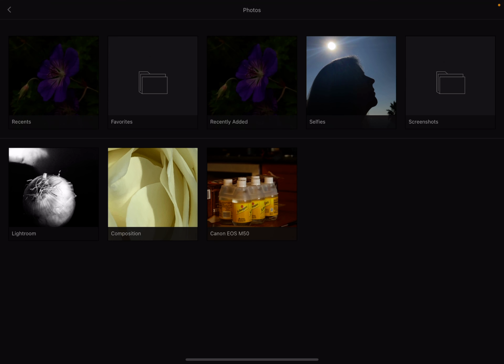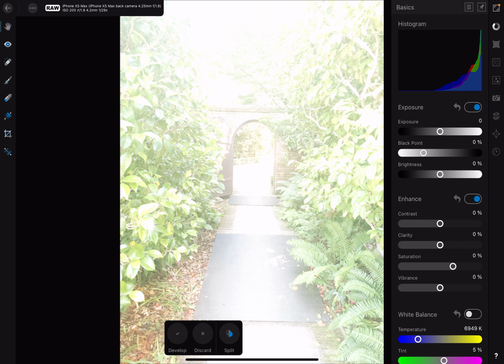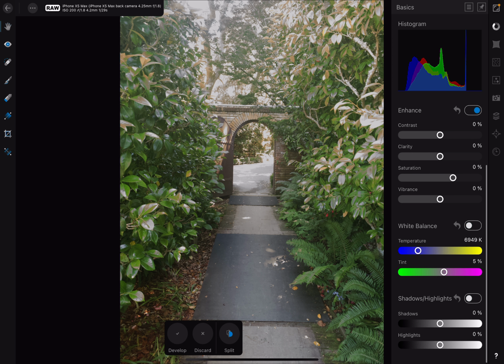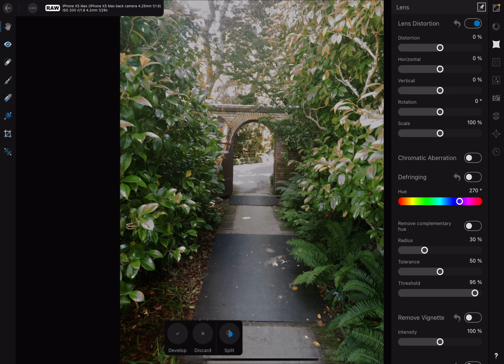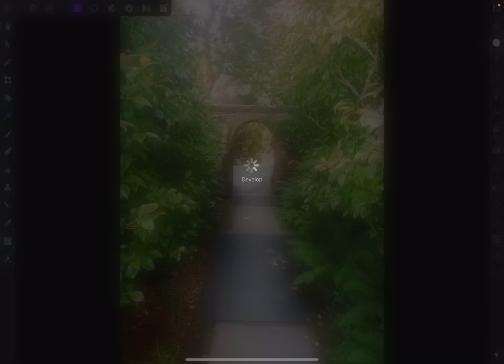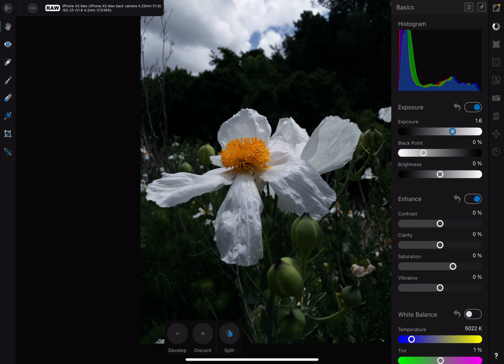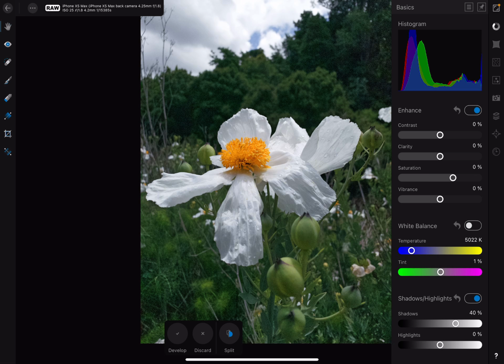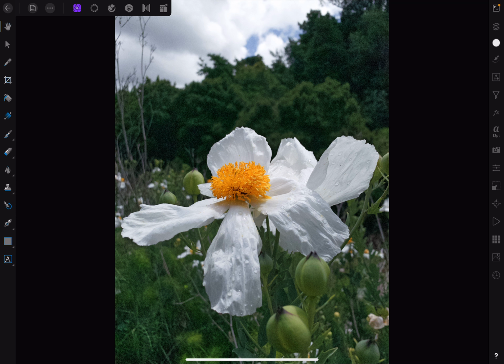DP AFP Exposure Correction